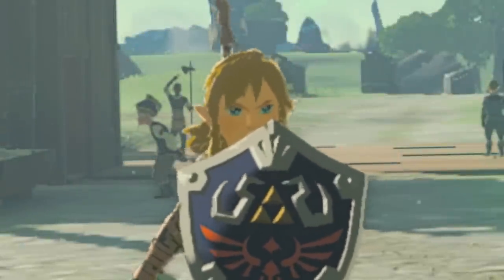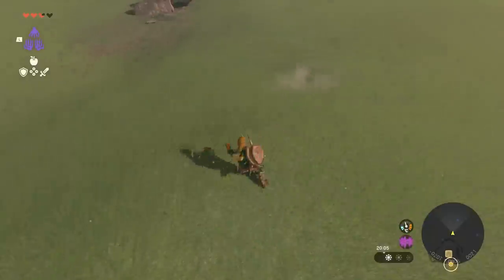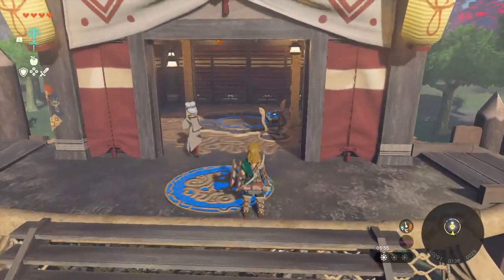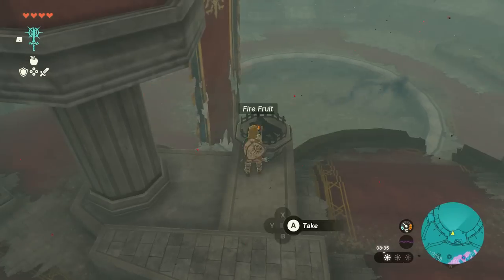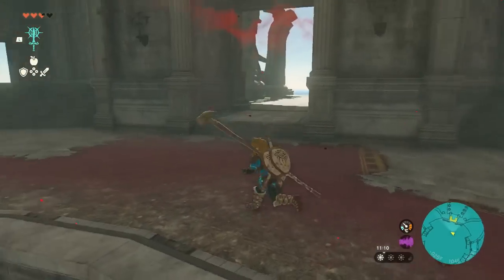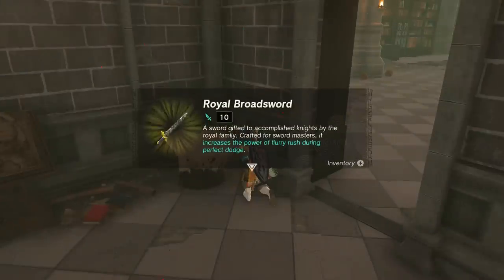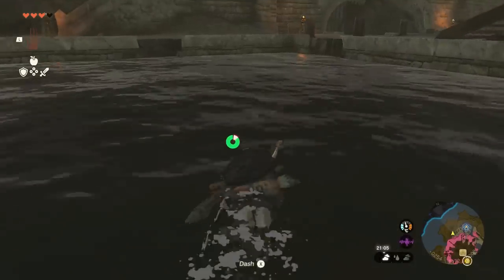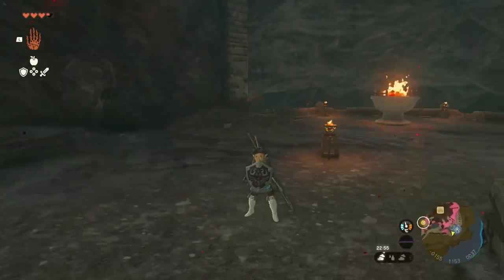How to Get OP Hylian Shield, Best Armor Set & Best Weapon Early & Fast - Tears of the Kingdom!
How to INSTANTLY get to Hyrule Castle and get incredible equipment! Enjoy!

Monster Hunter Rise Sunbreak gameplay is here but for now we look at new the Legend of Zelda Tears of the Kingdom and Legend of Zelda Tears of the Kingdom gameplay with this best Tears of the Kingdom guide so you can best save Hyrule once more! How to pre-load Tears of the Kingdom and a basics on the Tears of the Kingdom weapons and combat guide with Tears of the Kingdom Hylian Shield location Tears of the Kingdom Best Armor set champion leathers champion armor set Royal Guard armor set Tears of the Kingdom best weapon best weapons location Hyrule Castle!